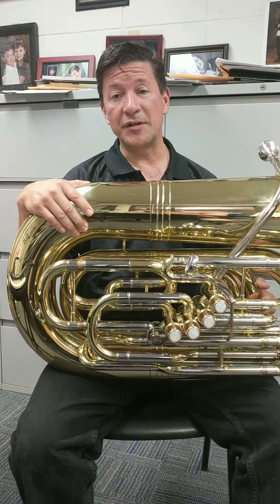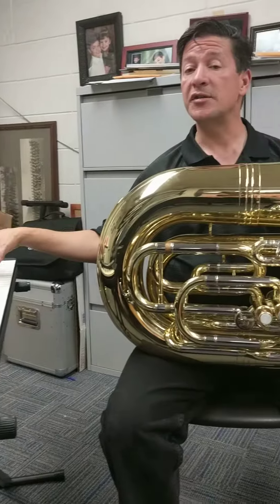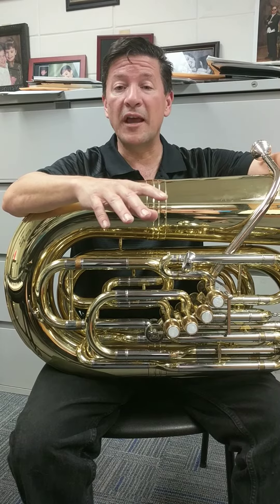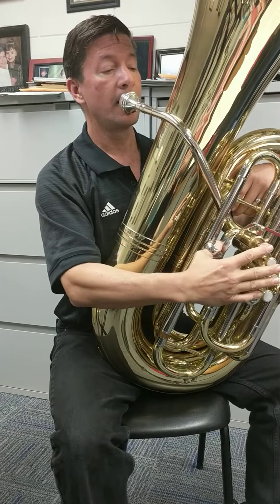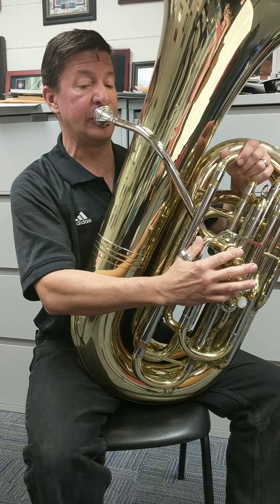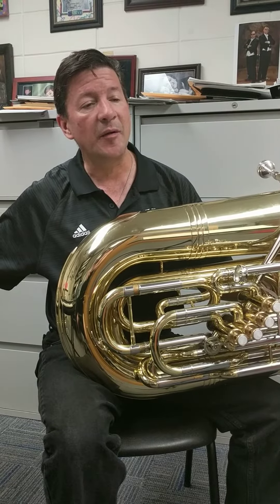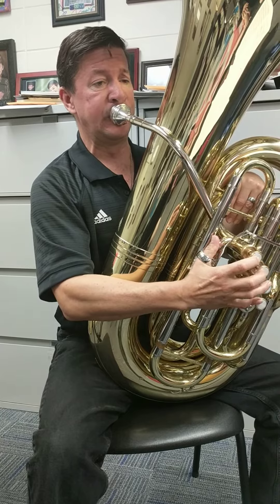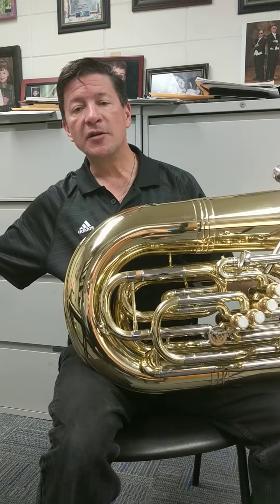Intonation Video #3; matching a drone while playing an etude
This video is the third in a series describing how to improve your intonation.  Here, I utilize a drone provided by the Yamaha Harmony Director to match chord tones in an etude.  Low brass players will quickly recognize the etude, Rochut #2.